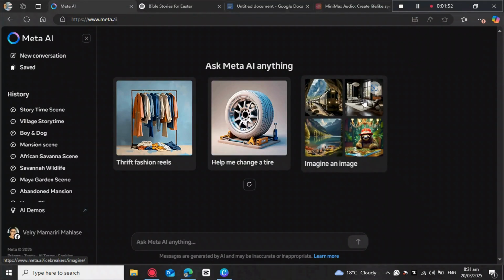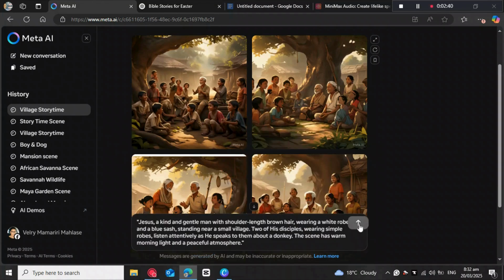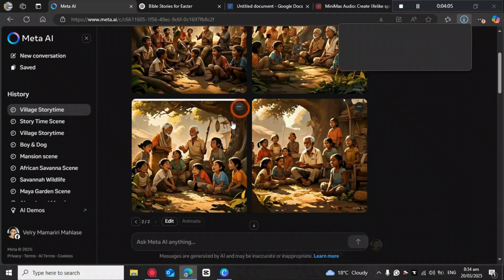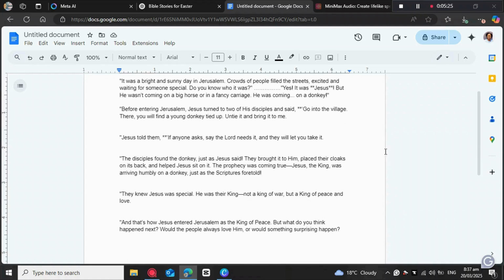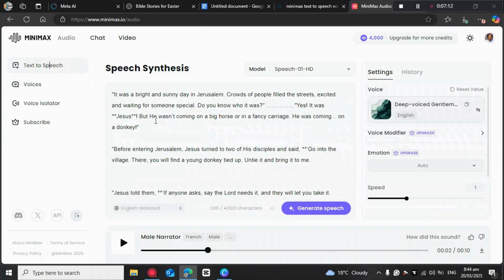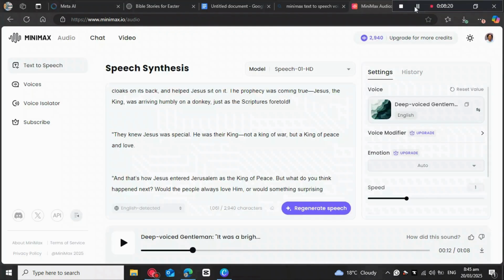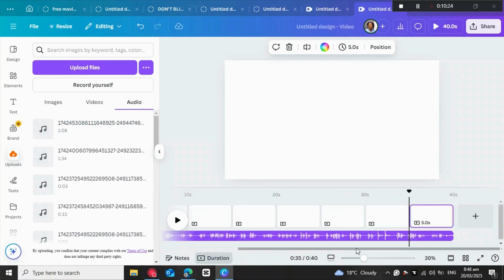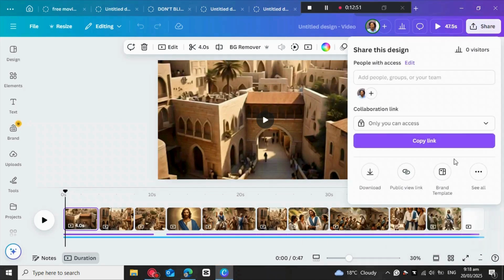Free & Unlimited AI Movie Maker for Stunning Christian Videos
Discover how AI is transforming Bible stories into stunning cinematic videos! In this video, I'll show you how to bring Bible characters and stories to life using a free and unlimited AI movie maker. Whether you're a Christian content creator, Sunday school teacher, or filmmaker, this tool will help you create realistic Bible animations effortlessly.

🔹 What You'll Learn in This Video:
✅ How to use AI to create Bible story animations
✅ Best AI movie maker for Christian storytelling
✅ Step-by-step guide to making faith-based AI videos
✅ Free tools to generate AI Bible scenes
✅ How to make Jesus' stories come alive with AI

👀 Watch now and start creating your own Bible story videos for free!